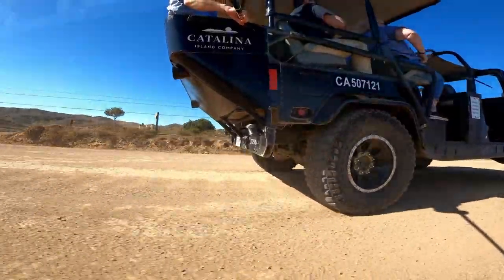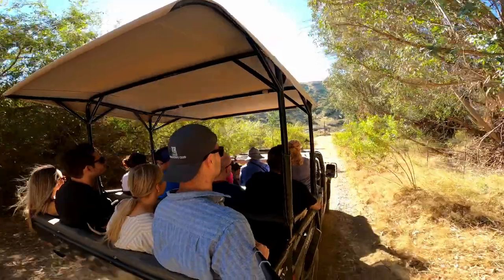Bison Tour Catalina Island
While staying at Avalon we decided to take the bison tour into the back country some and find some critters. We actually did find a bison, and had a wonderful time with our tour guide who was such a wonderful guy! He knew soo much about the island and passed on a ton of great knowledge to us.

Would not suggest this tour to those looking for bison after a rainy season. The watering troughs they have lure in the bison, and if it has been dry you can find the bison really easy around these. If not then the bison will find small pools and lakes the rain left behind.

The jeep is a great ride and comfy. We both enjoyed going along for the ride.